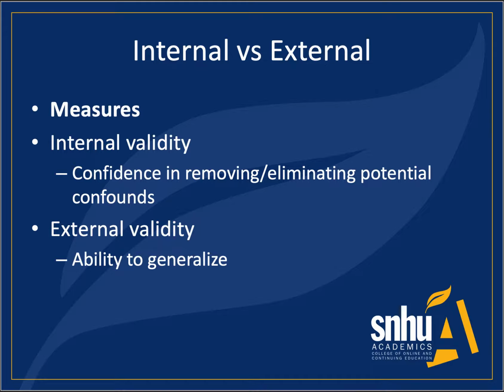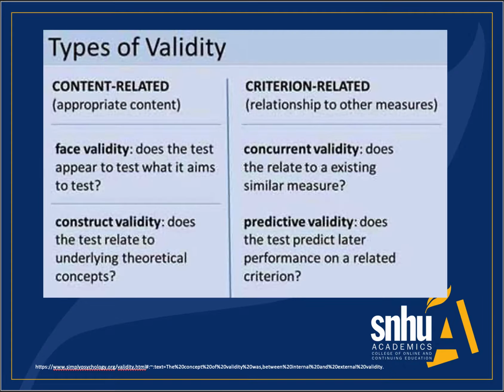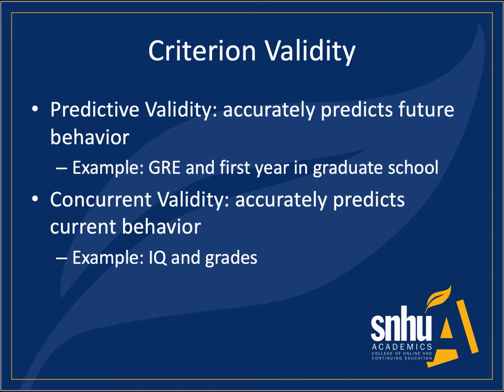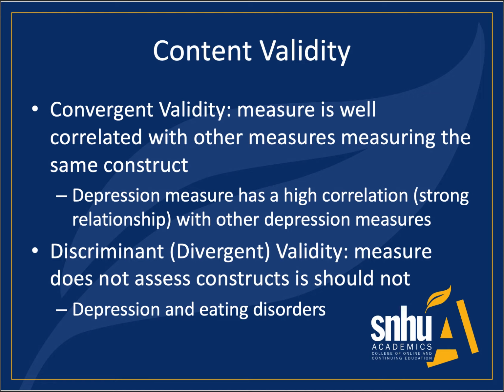Validity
Explore the validity concepts to apply in the Milestone 2 paper